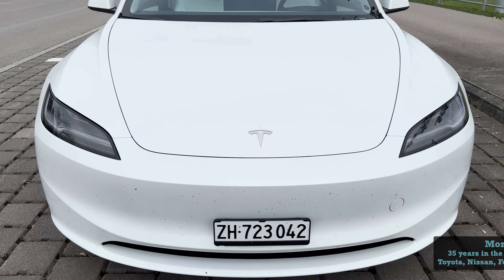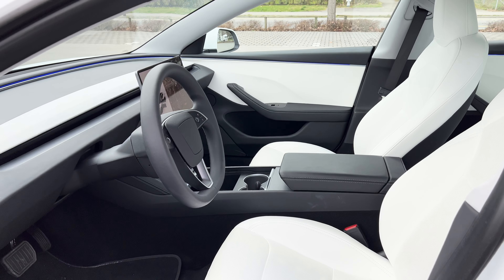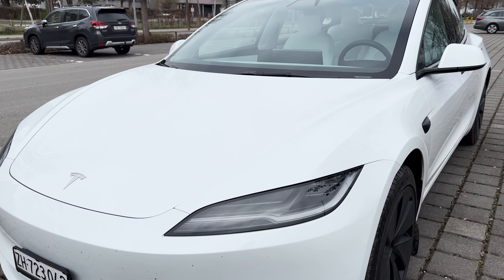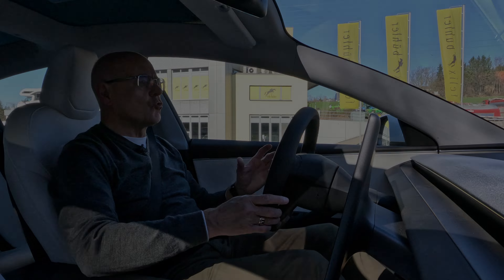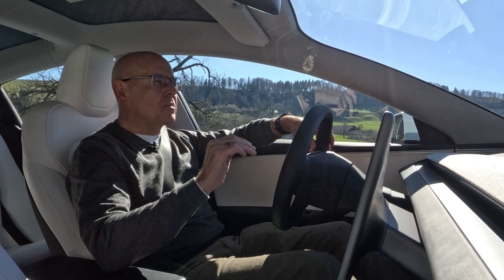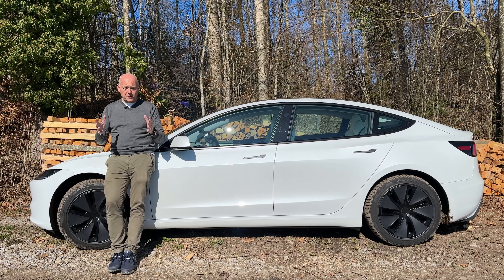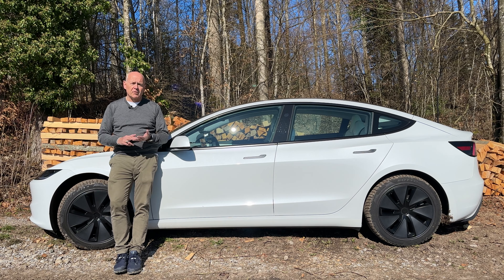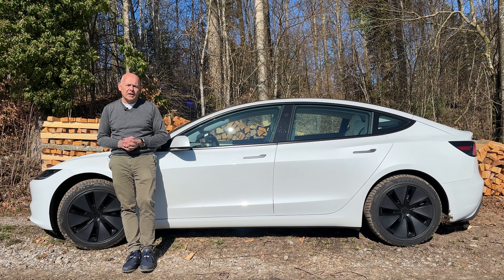2024 Tesla Model 3 Long Range Highland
The new Tesla Model 3 Highland is quite impressive. In February and March 2024 I tested the Model 3 Long Range Dual Motor 2024 model over a test distance of 719 km including a roadtrip range test from Zug to Geneva and back.

The temperatures during the test were warmer than normal for Switzerland with temperatures between 5° and 12° C.

With the large 75 kWh (net) battery and two electric motors, the car performed really well with fast acceleration, excellent traction, low consumption and a good range.

And the build quality of the Model 3 Highland is very convincing. The Model 3 for Europe is built at Tesla’s Shanghai Gigafactory.

The tyres used were Pirelli Sottozero winter tyres in the dimension 235/45 R18.

Filmed in Switzerland in February & March 2024 and produced by DNTS Productions.